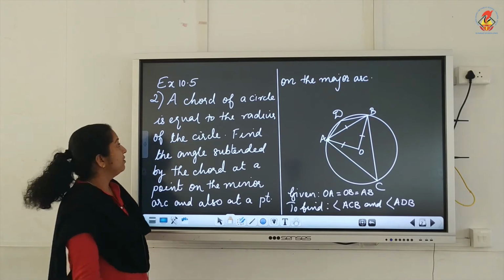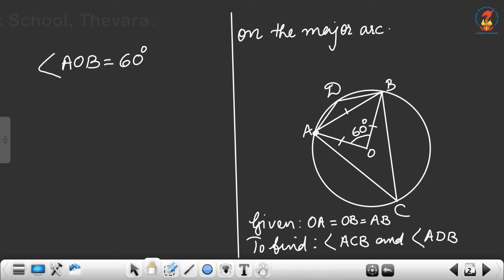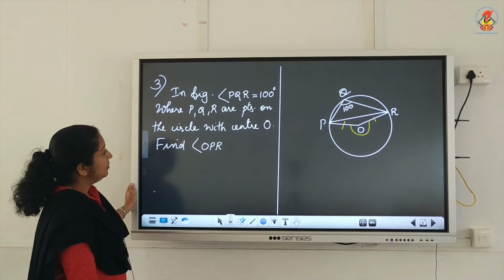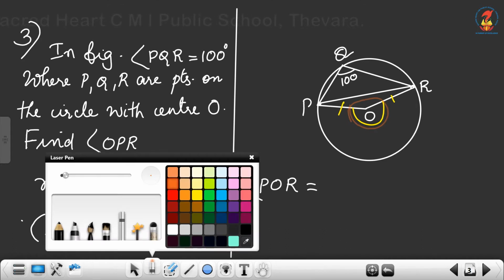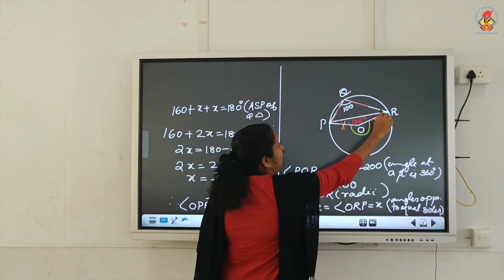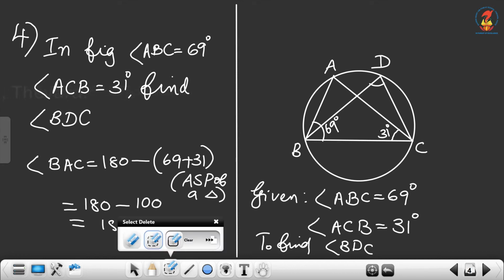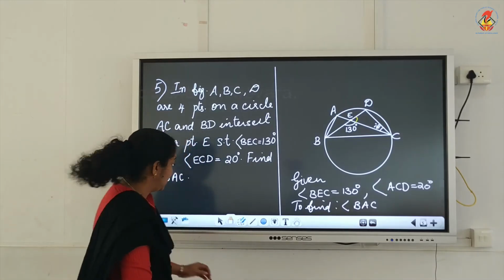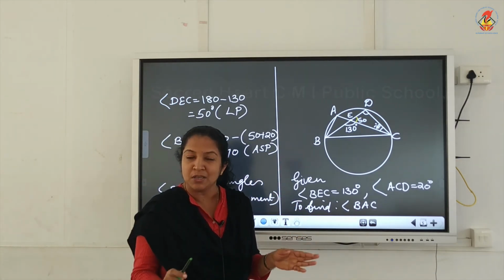Maths09 Chapter 10 Circles Video 10 Ex 10 5 Qns 2 to 5